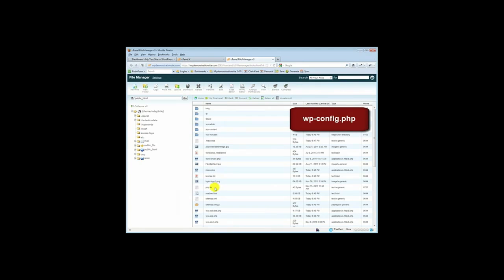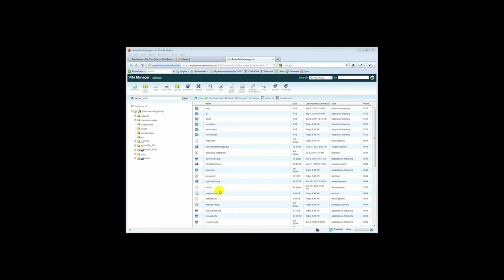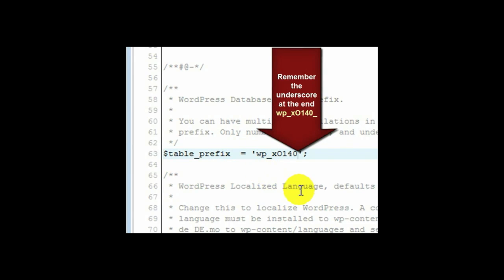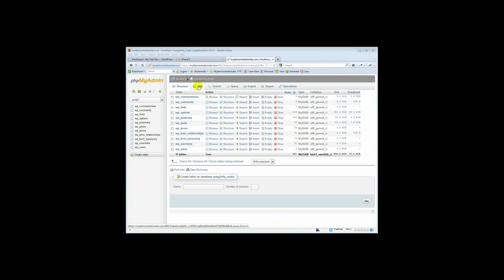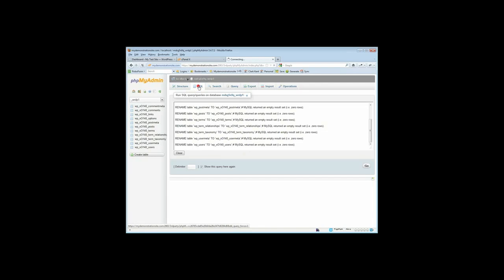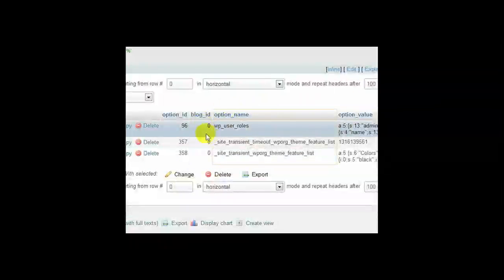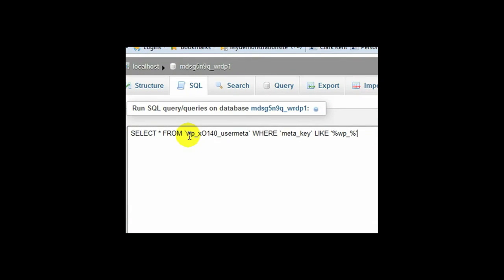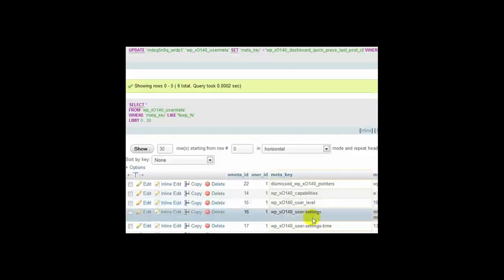manually change wp db name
manually change w db name

You can manually change your wordpress database name quickly and easily even if it is an existing blog.   Often you may want to change the database default prefix of  wp_  to something that is more secure to add an extra layer of protection to your blog.

If you are installing WordPress you can do this at the time of installation during a manual 5 minute install.   If you already have an existing blog then you can either manually change the prefix as shown in this video or change it with a plugin as shown in the following video.